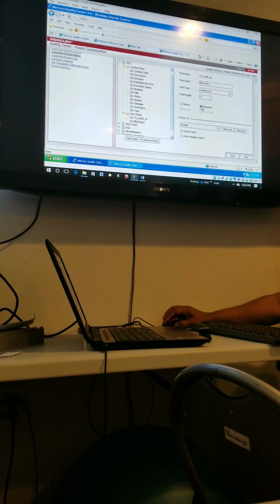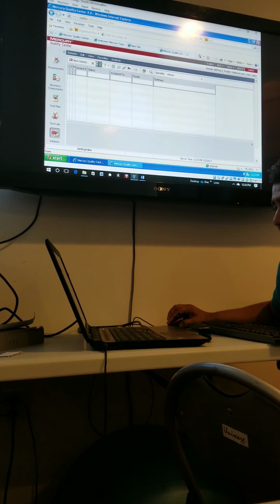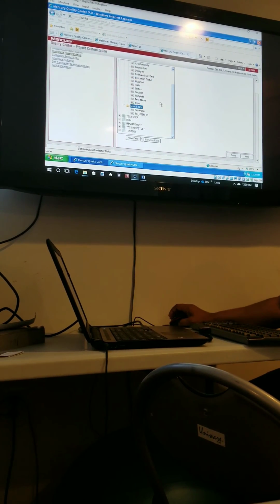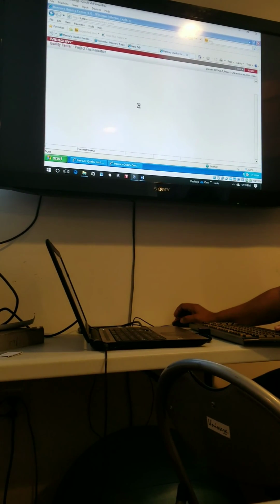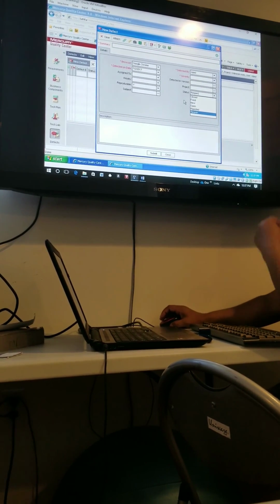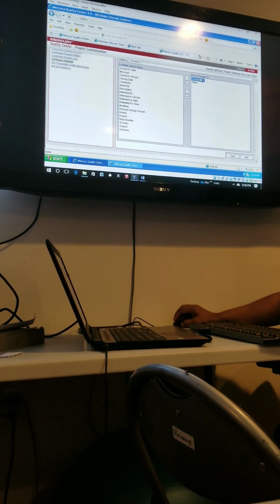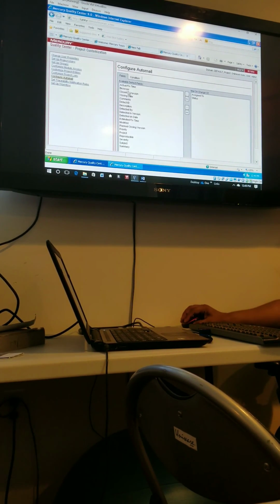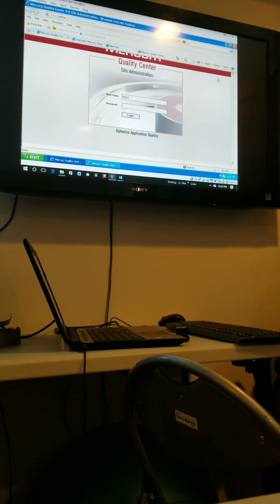Site administration/adding field and customization